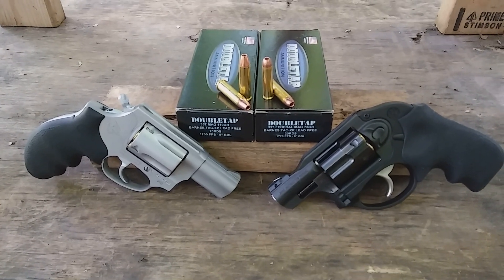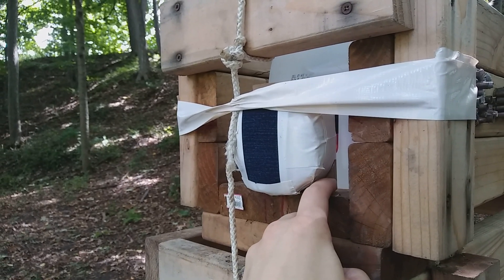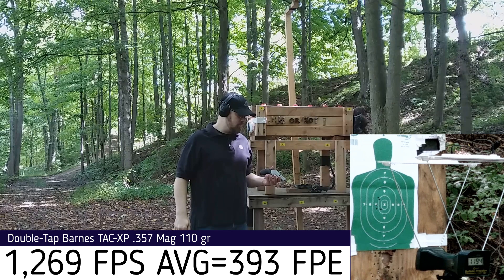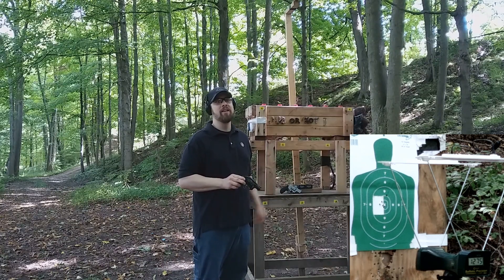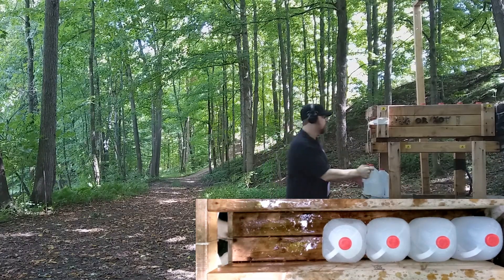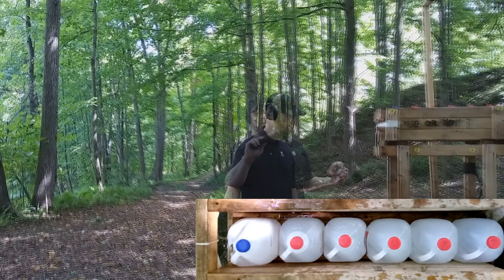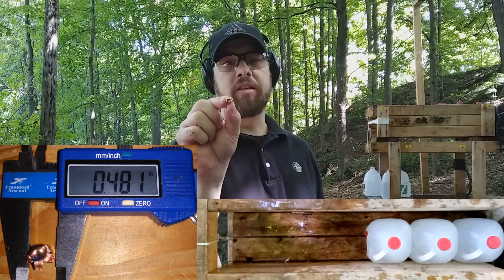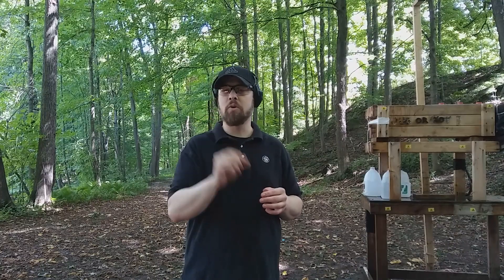.327 Mag VS .357 Mag Episode 3: Double-Tap TAC-XP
Testing the difference in ammunition for power and overall ballistic performance between the .327 Federal Magnum and the .357 Magnum in snub nose revolvers. Episode 3 is with the Double-Tap TAC-XP ammunition. The .357 Magnum is a 110 gr solid copper hollow point and the .327 Federal is a 75 gr solid copper hollow point. Always appreciative of any channel help :)